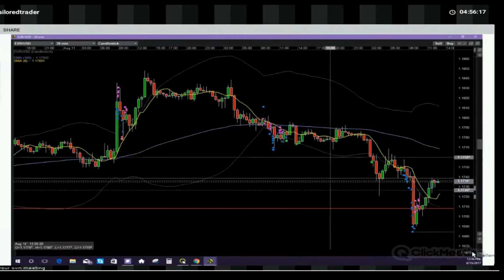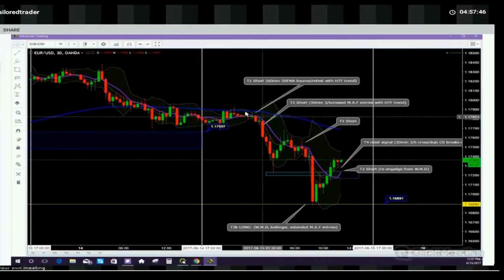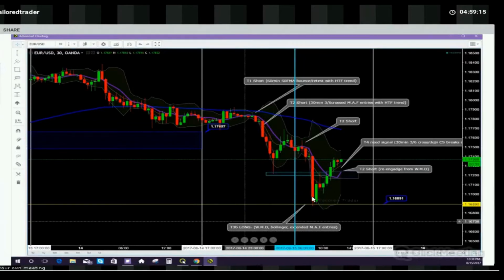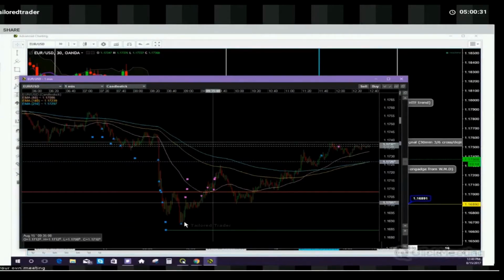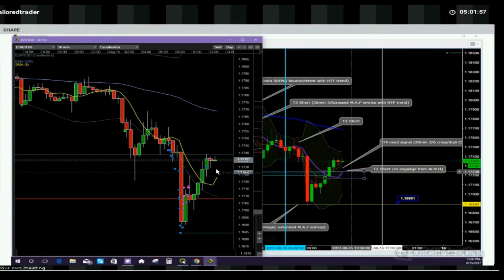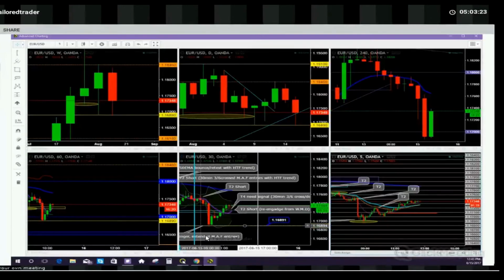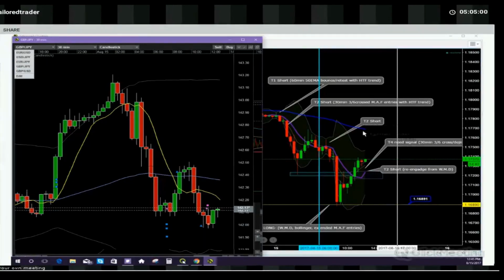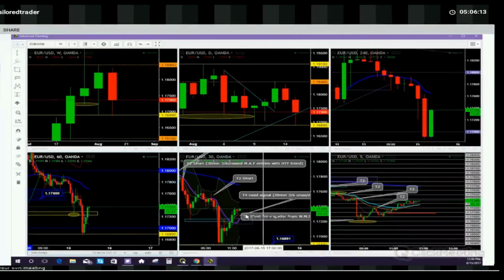Live Forex Trading Room- First Look At our T set ups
We have been working hard to enhance our trading room experience. This Video gives you a first look at our new T1 T2 T3 trade set ups.

TailoredTrader.Com